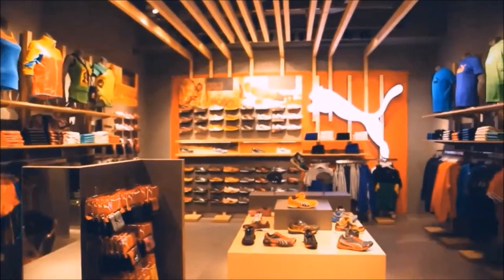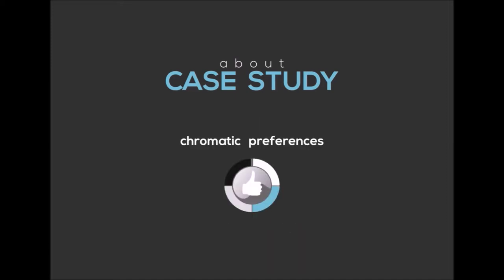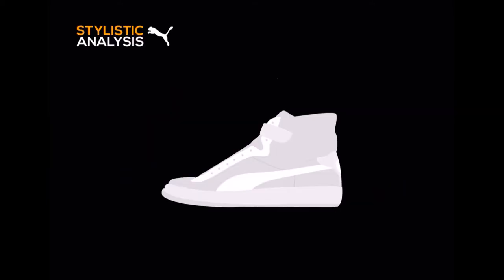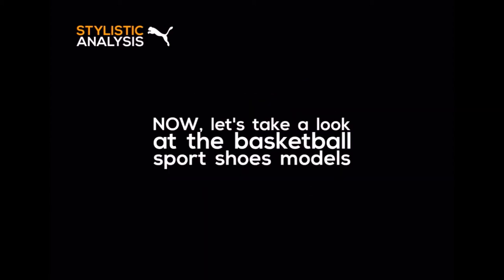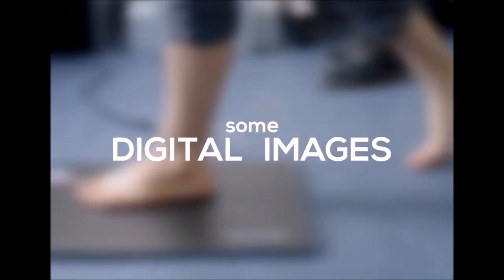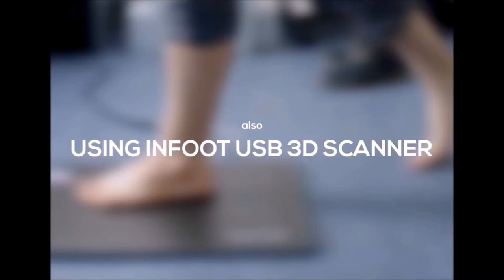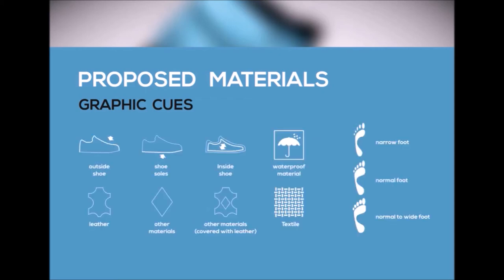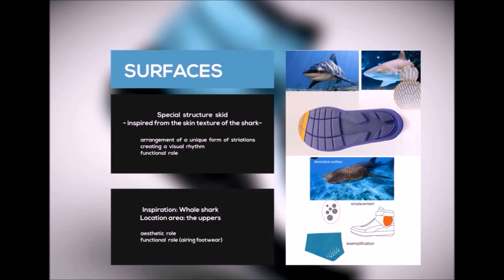Puma Duncan Flow - IFASC Congress Presentation 2015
Sport shoe concept/Design Ioana Adelina Boros
This short movie was presented at IFASC Congress 2015, in Istanbul